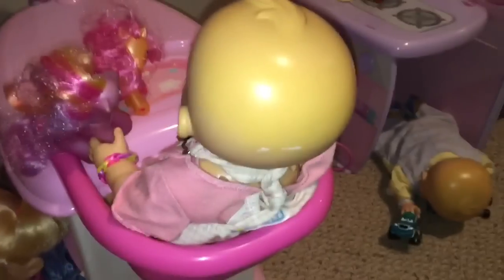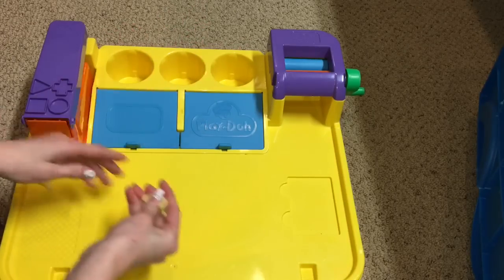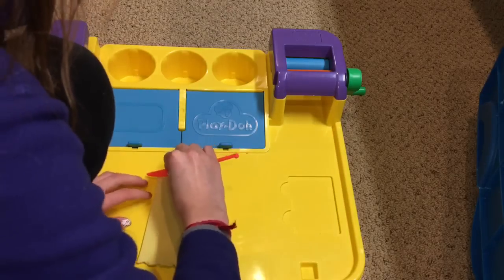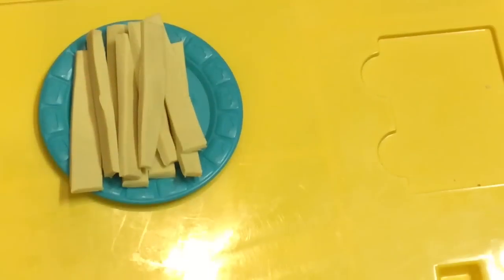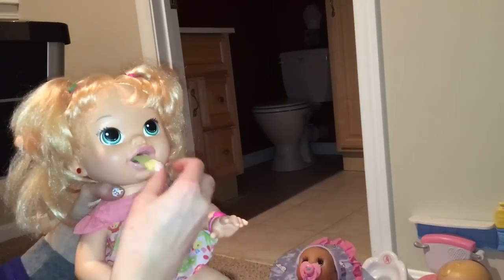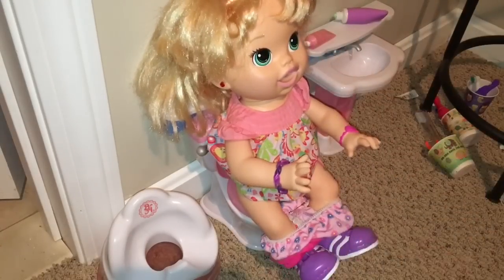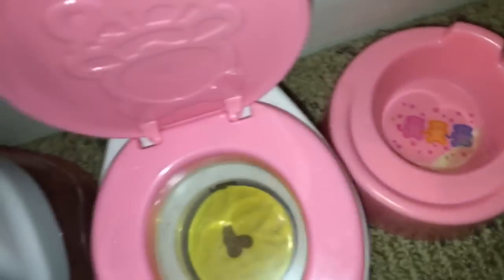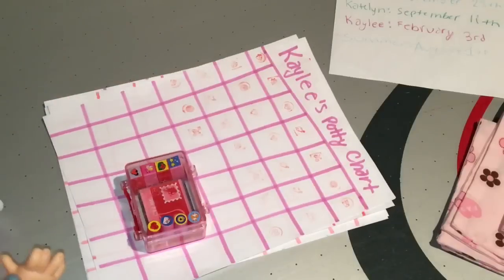Feeding Kaylee French Fries